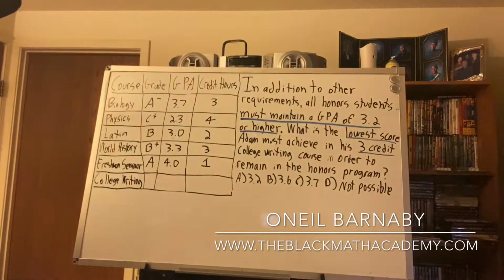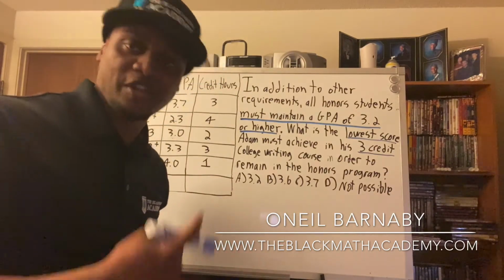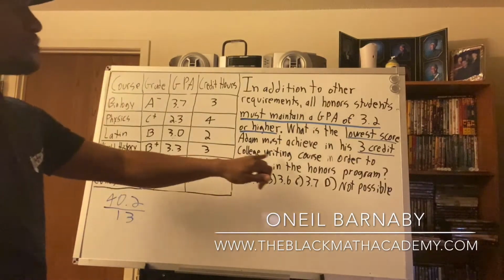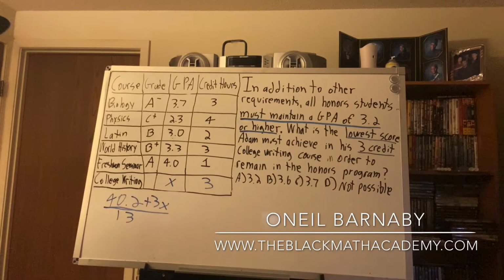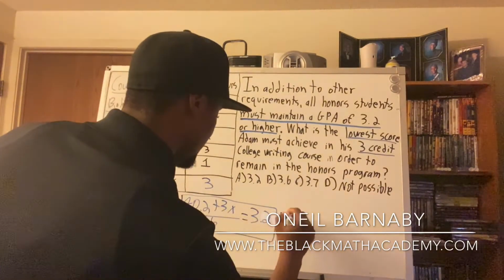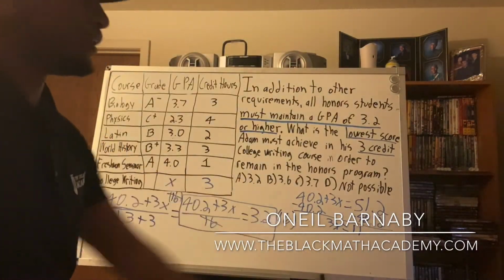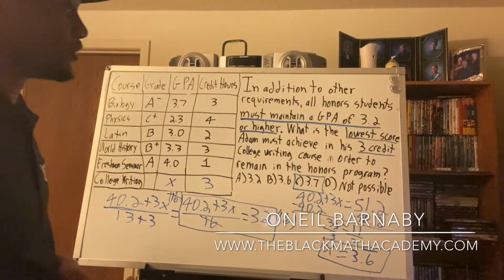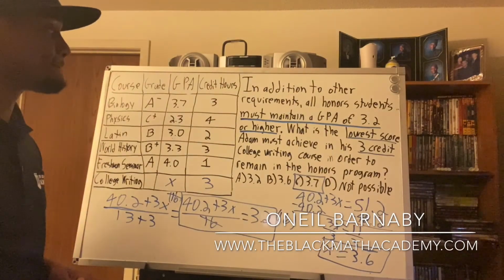Weighted Average and GPA Part 2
This is part 2 of our 2 part question regarding weighted averages and GPA's. We go deeper with another real world scenario of how weighted averages are applied...